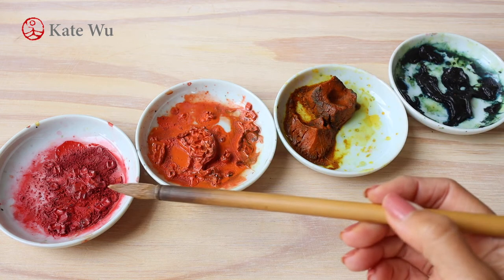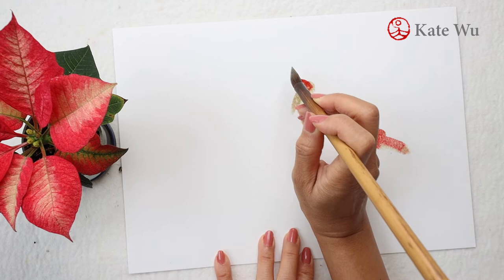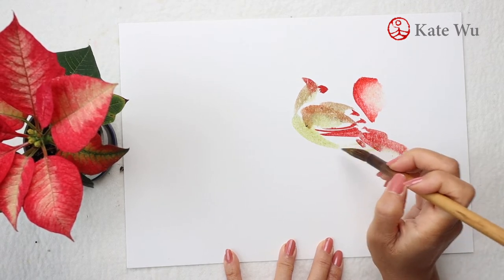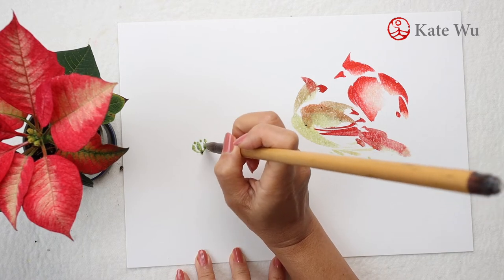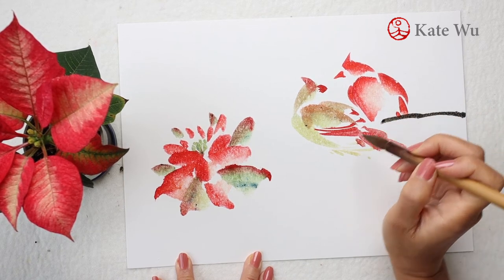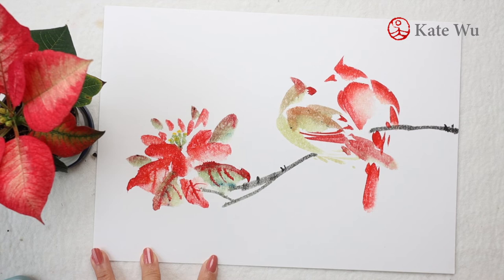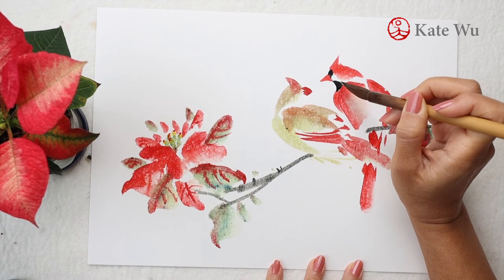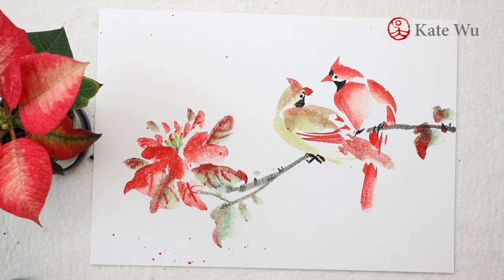Northern Cardinal and poinsettia | Chinese painting demonstration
This painting is a demonstration of how to paint Northern Cardinal using the mounted rice paper card (A4 size) and poinsettia.

Materials:
Rice paper (half-ripe) 夾宣
Ink 月宮殿

For a comparison of painting on this type of card and rice paper, please check out the following video:

Wish you all a wonderful holiday!